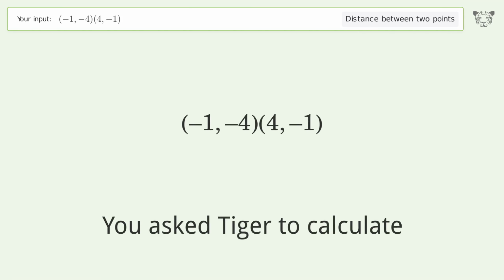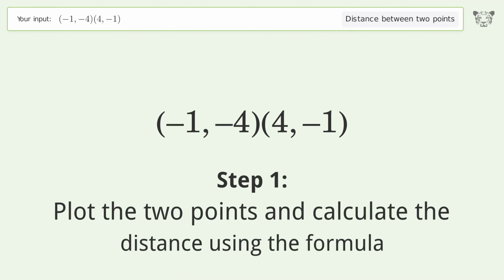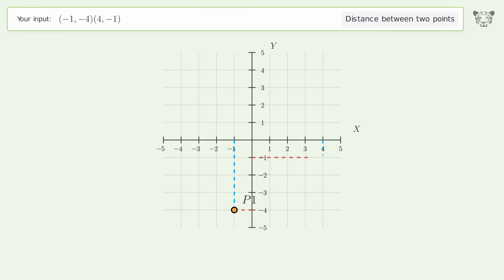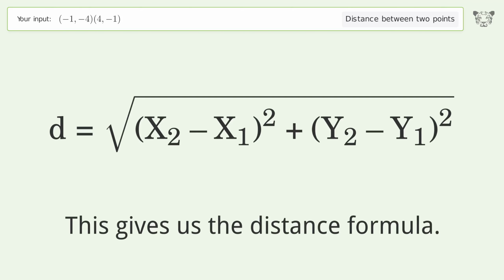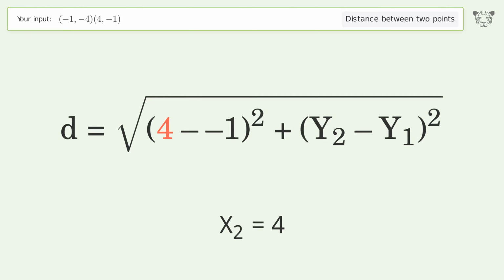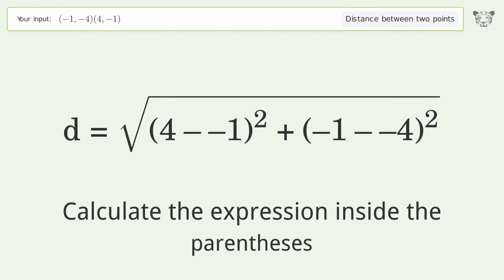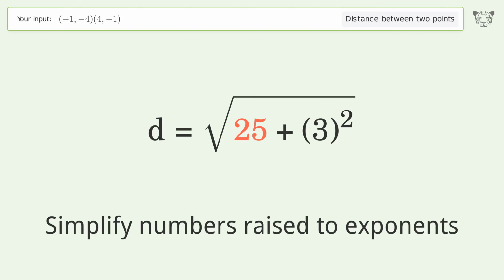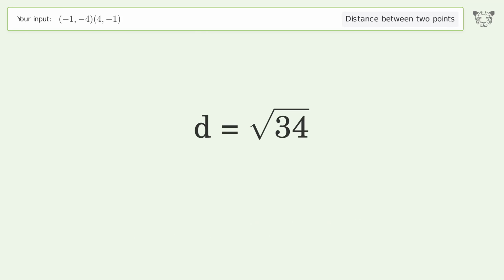Find the distance between two points p1 (-1,-4) and p2 (4,-1): Step-by-Step Video Solution